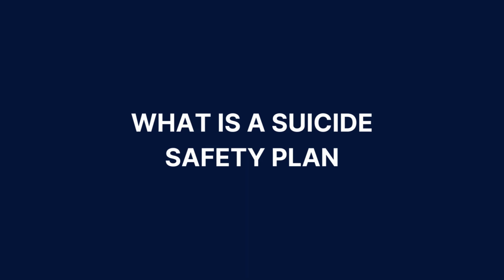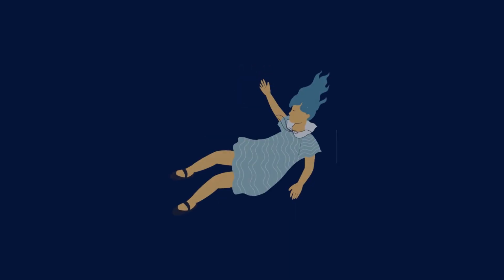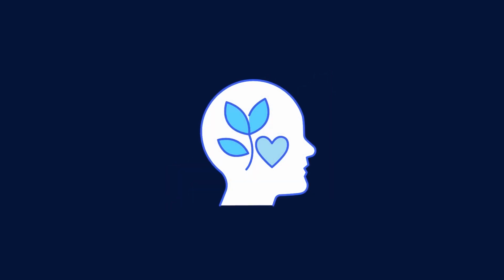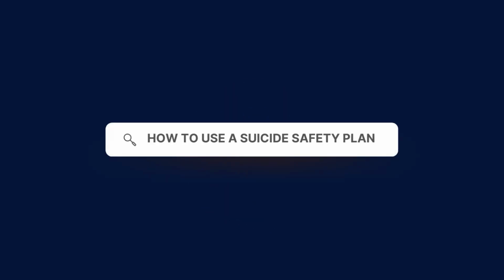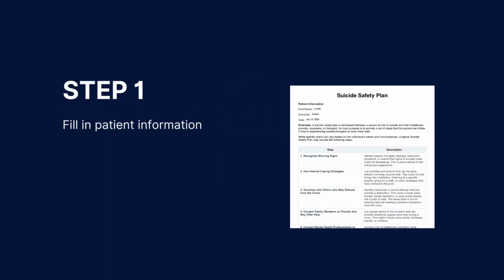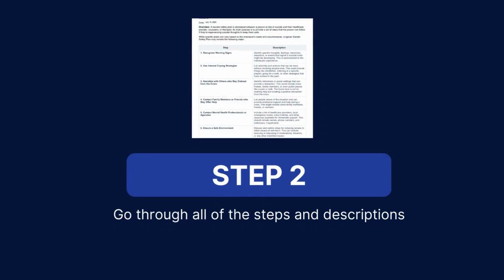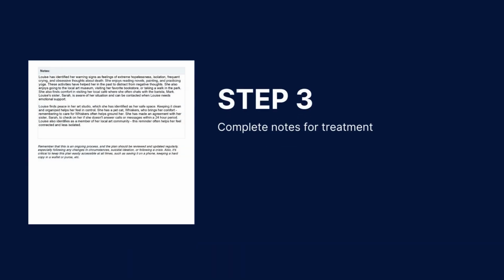Suicide Safety Plan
Introduction 0:00
What is a Suicide Safety Plan? 0:11
Who can use a Suicide Safety Plan? 1:12
How to use 1:17
How to use in Carepatron 1:40